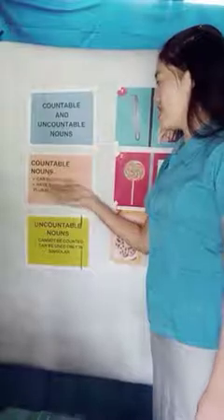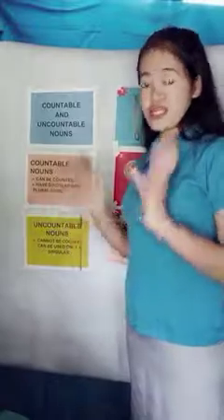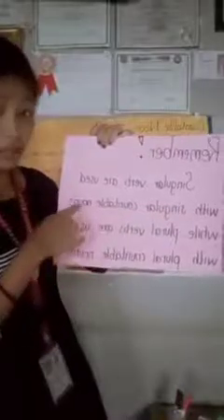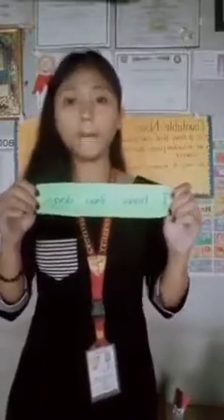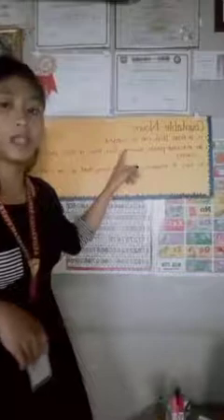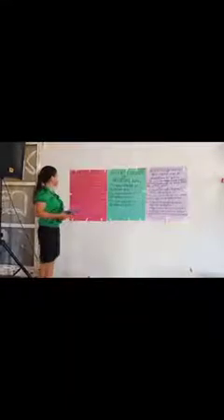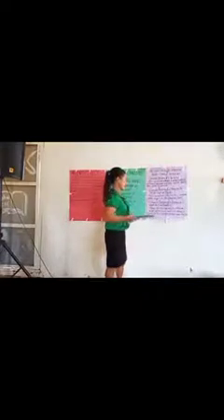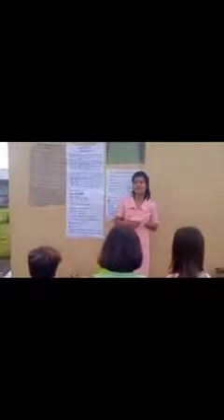Demo-Teaching on Countable and Uncountable Nouns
FINAL REQUIREMENT IN TEACHING ENGLISH IN THE ELEMENTARY GRADES THROUGH LITERATURE (ENG56)/First Semester/A.Y.21-22: Demonstration Teaching of BEED3 from the College of Teacher Education at Cagayan State University- Aparri Campus

NOBELA-COLLADO-ORTALIZA-BISNAN-MACUTAY